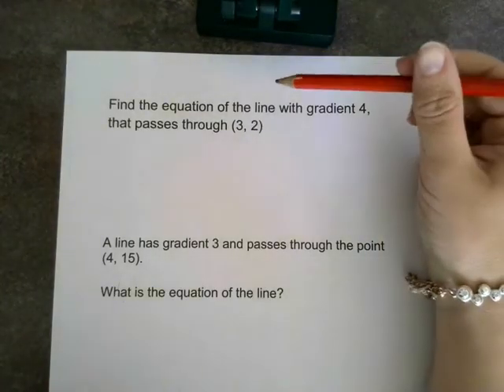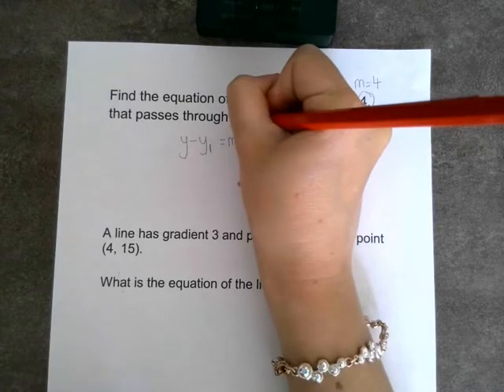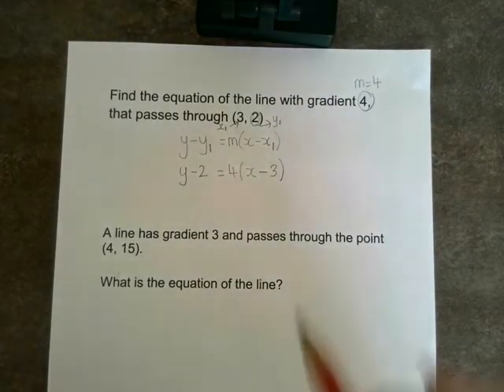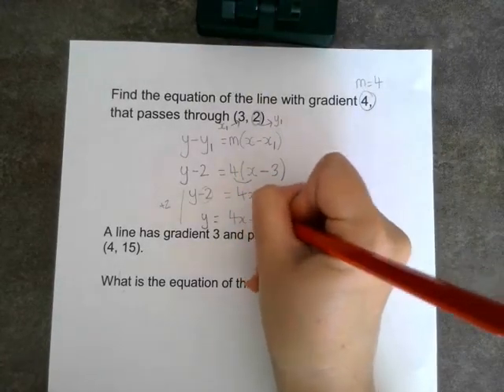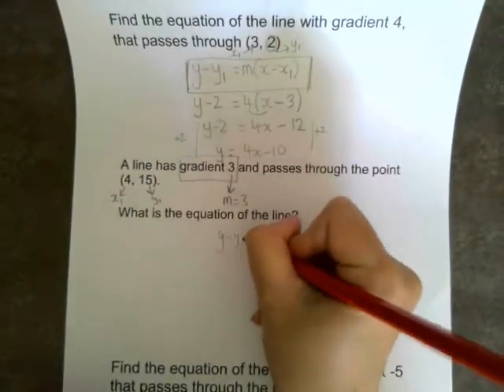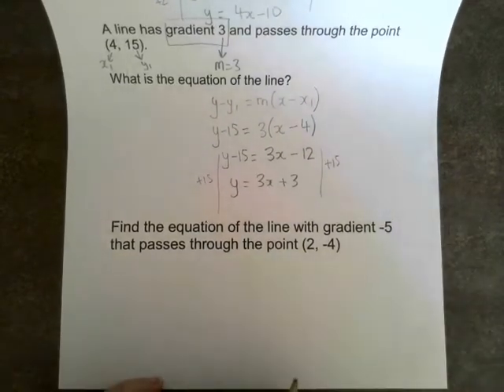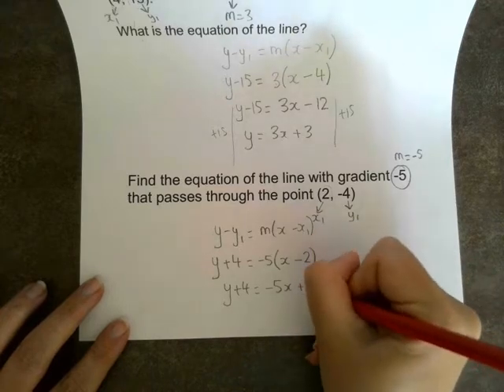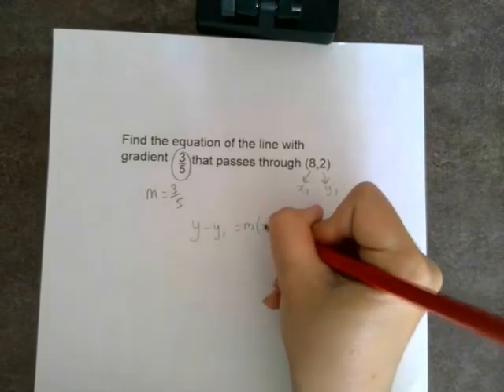Equation of Line Given a Line and a Point (GCSE Maths) - Thank you to Mr MathWell for the song!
Here is the link to the whole of Mr Mathwell's song if you want to watch it :)